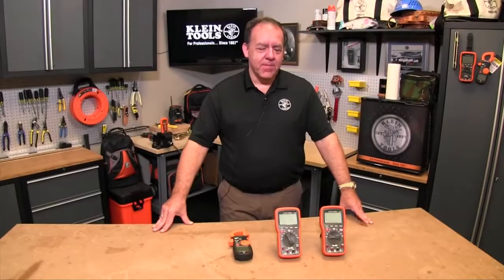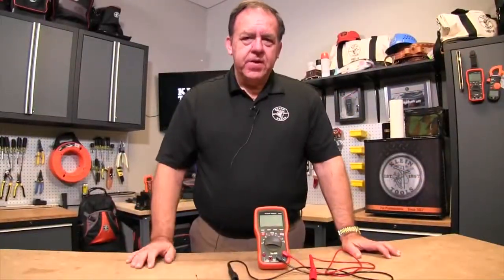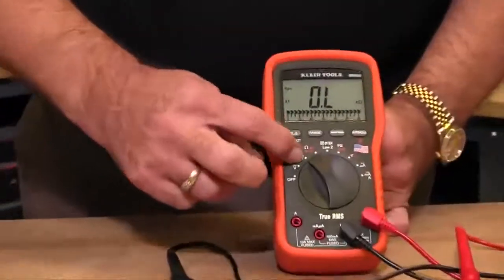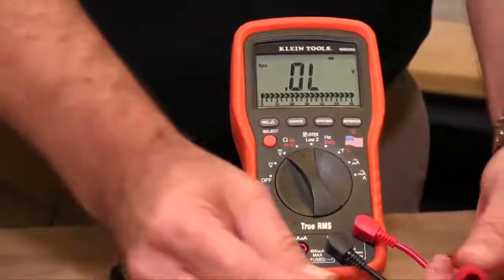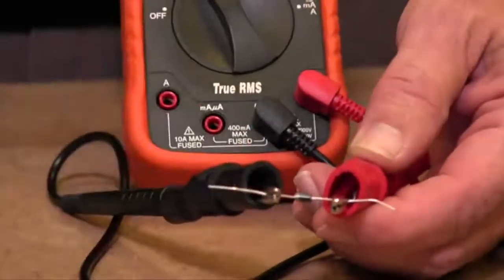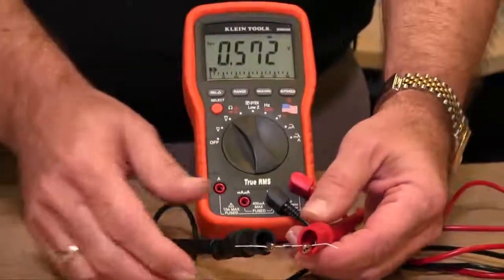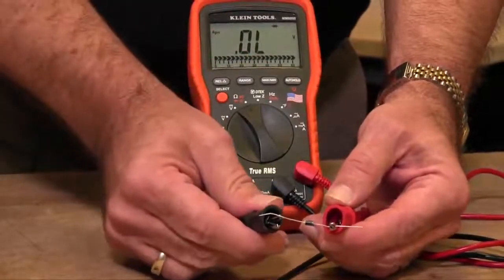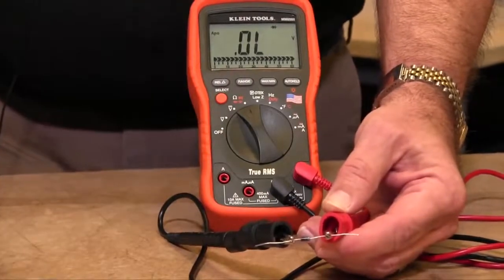How To Use The Basic Meter Function Diode Test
Learn how to test a diode using Klein's digital multimeters and clamp meters. This is one of the more advanced features.